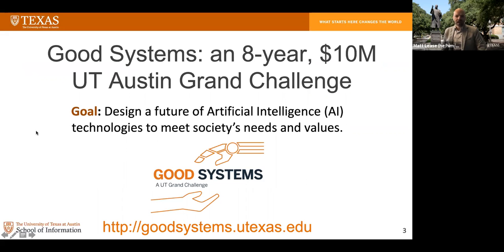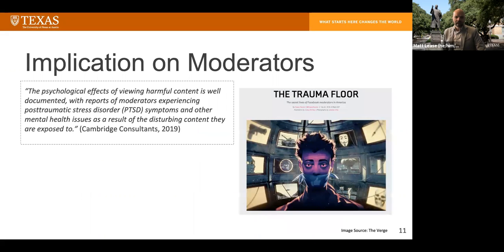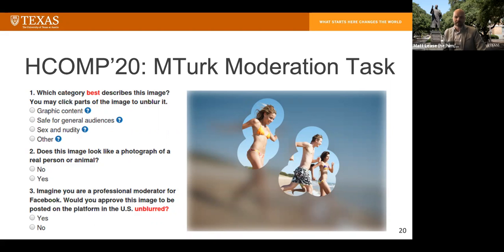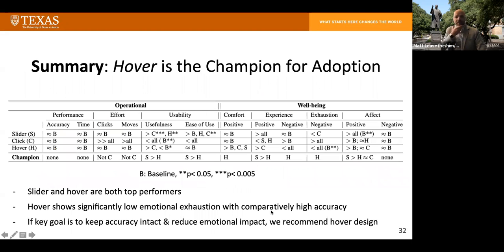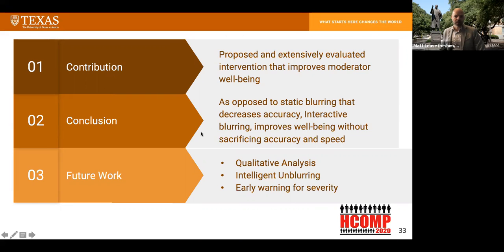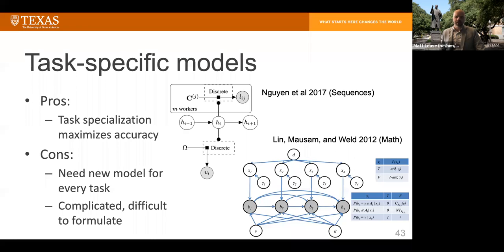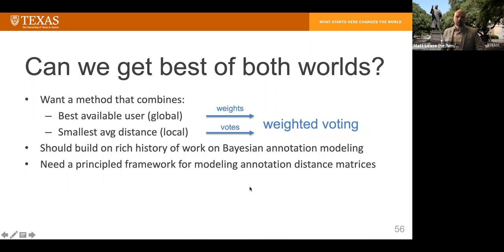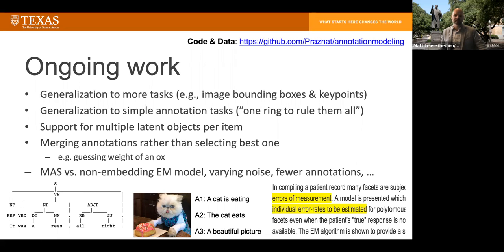Matthew Lease - The Academic Fringe Festival - Invited Talk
Speaker: Matthew Lease (UT Austin, Amazon)
Title: Adventures in Crowdsourcing: Toward Safer Content Moderation and Better Supporting Complex Annotation Tasks
Time: Nov 23, 2020, 4:00 PM Amsterdam